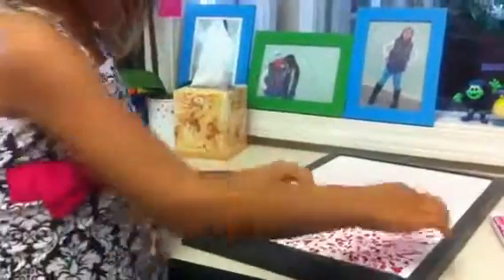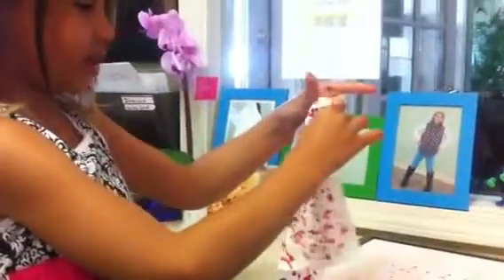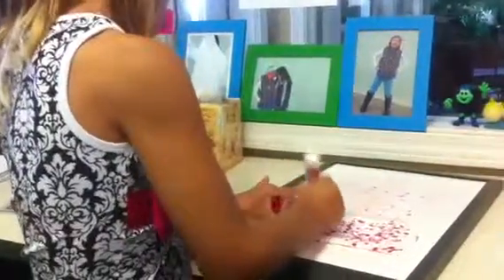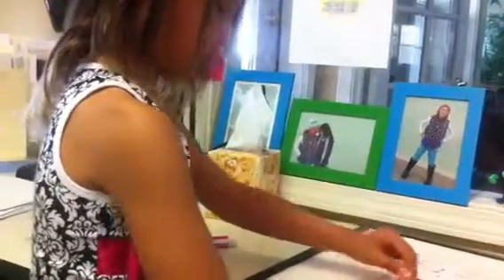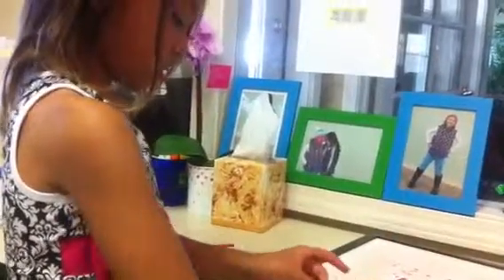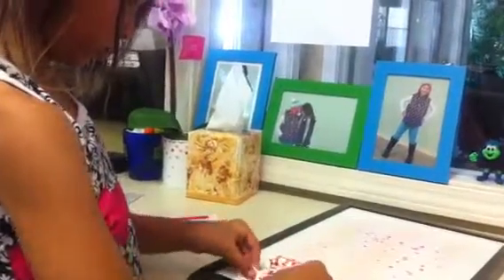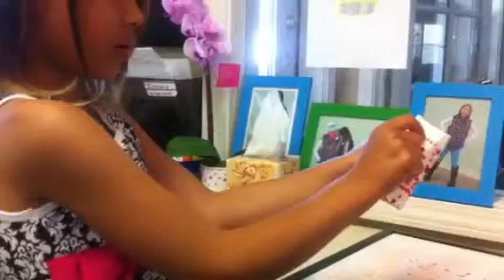River teaching me more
About making dots